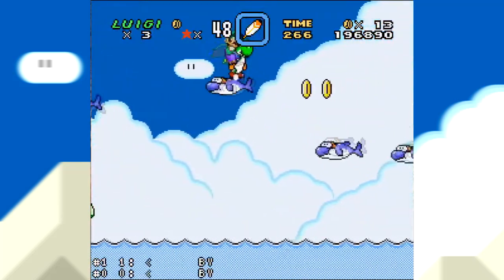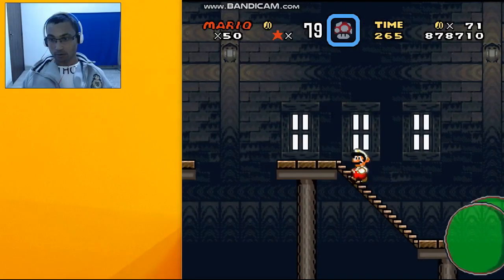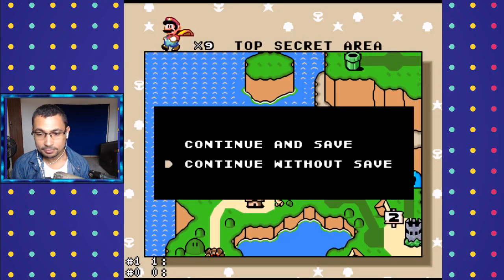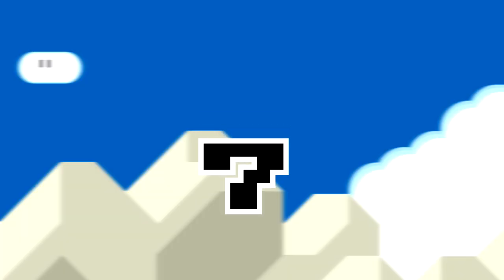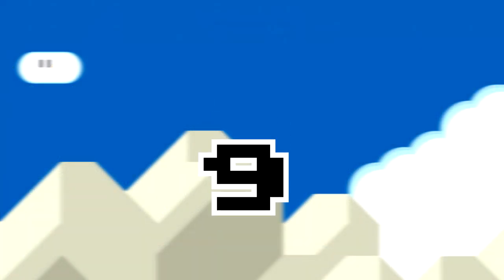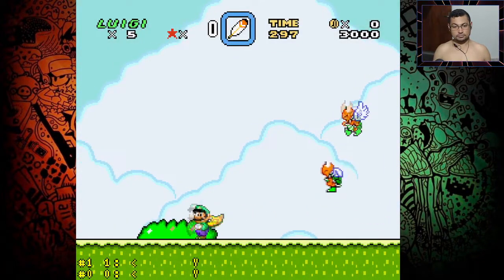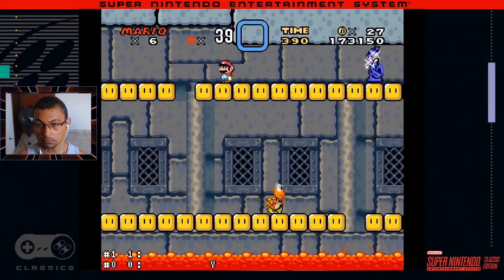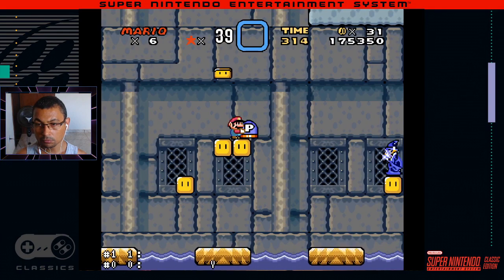11 Tips and Tricks to play Super Mario World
Super Mario World is a game full of secrets. To make your game easier if you are going to play Super Mario World again to remember your childhood days, here are some tips and tricks to make your game easier.
00:00 Intro
00:37 Kill the Saw
00:51 Kill the Big Bubble
01:08 Kill the Boo
01:24 Save Midway
01:49 Play with Mario & Luigi
02:21 Play the Castles again
02:38 Carry objects climbing the plant
03:10 Spin on the fireball
03:36 Swallow the Porcu-Puffer
04:15 Lot of lives
05:26 Kill Magikoopa